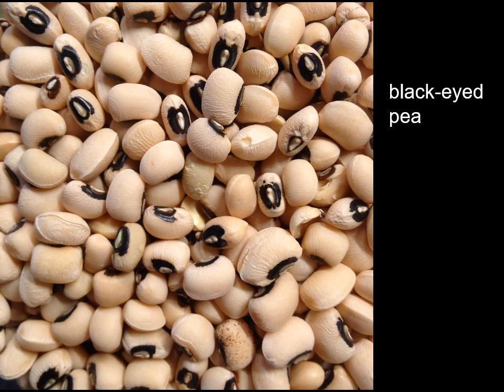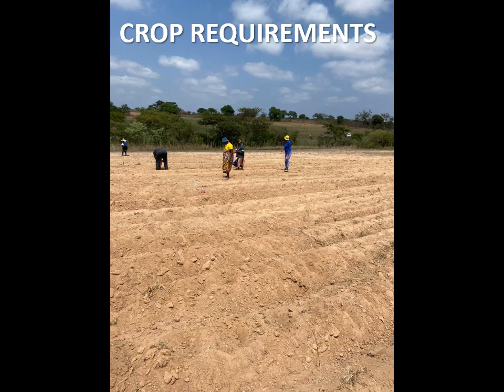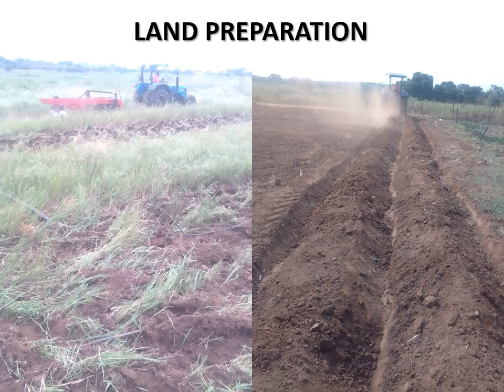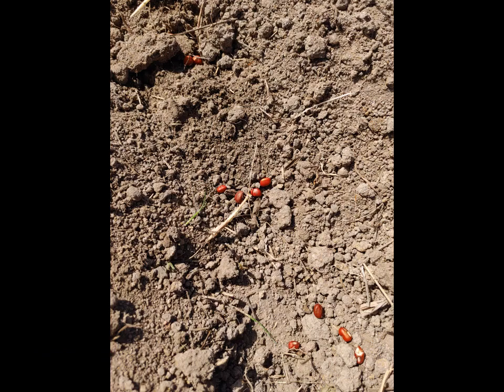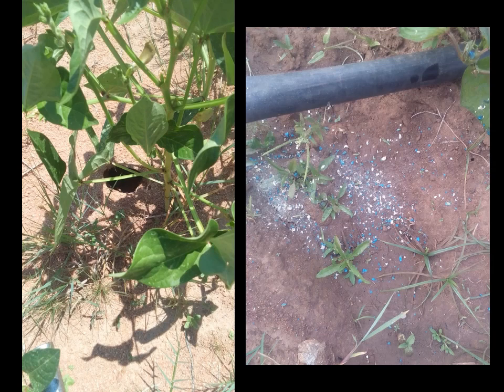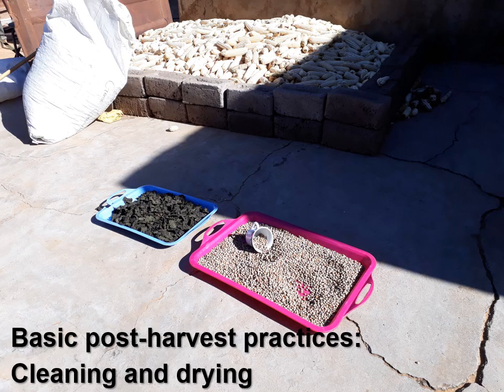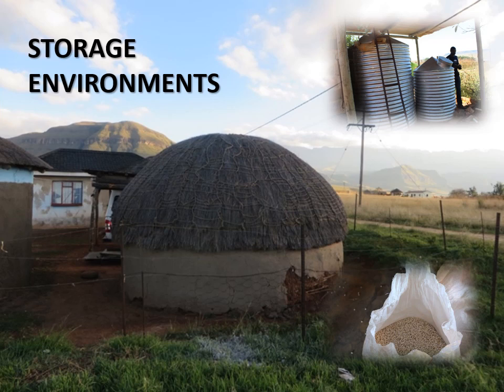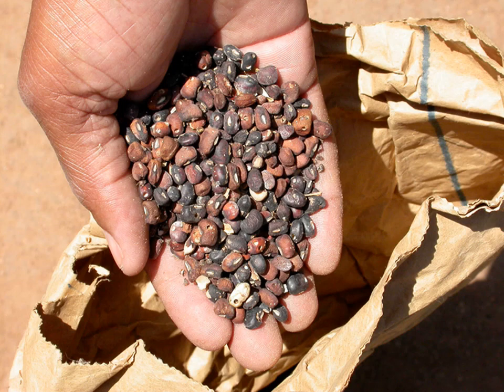Best practices cowpea South Africa